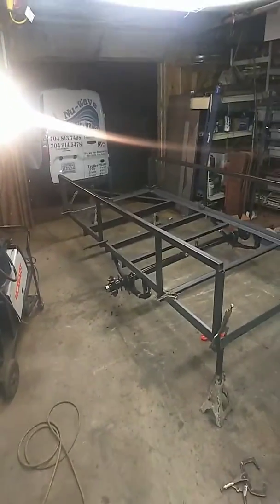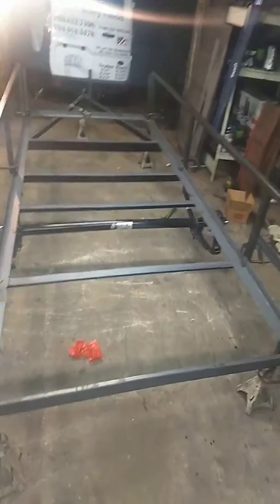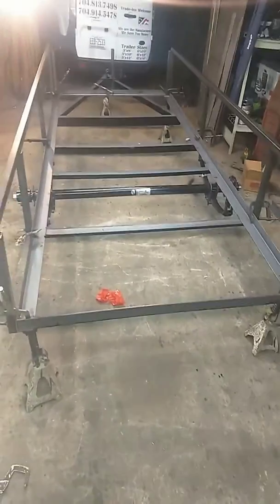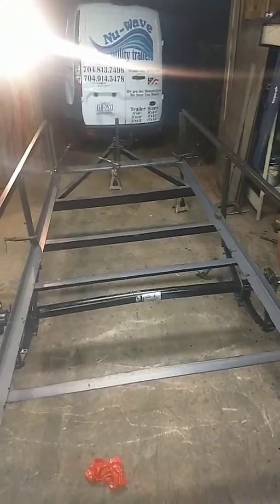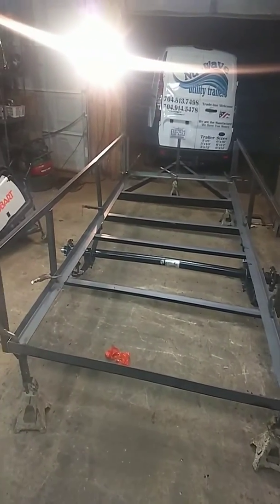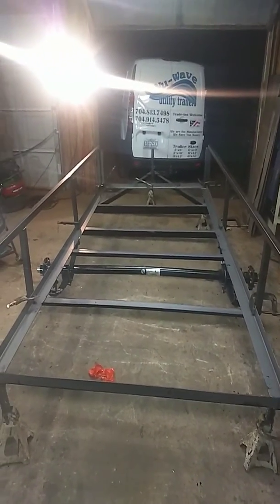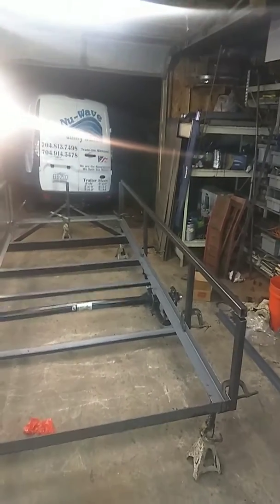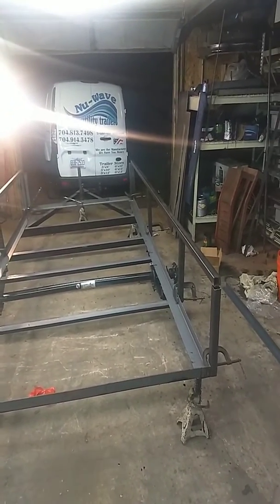Long trailer 5 x 10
5 by 10 long trailer part 1